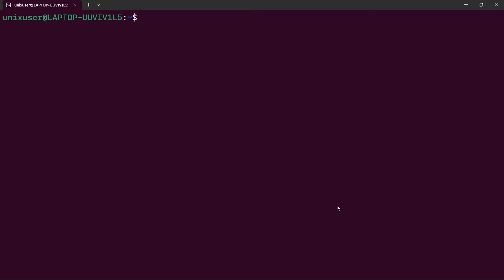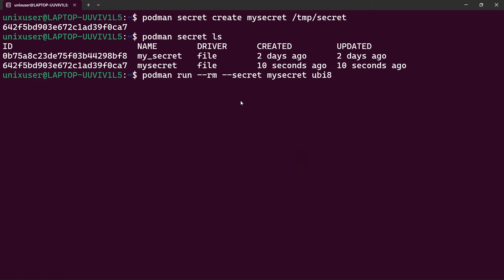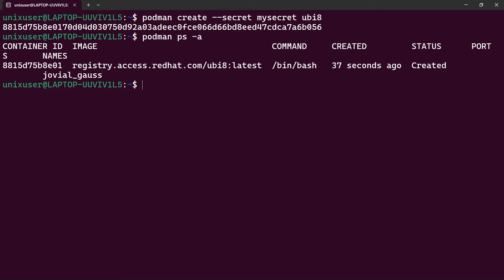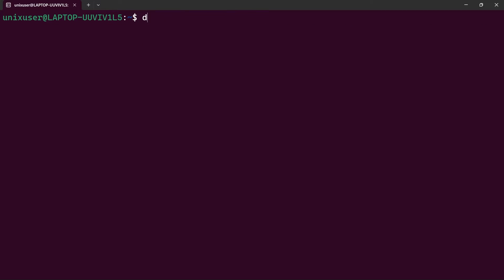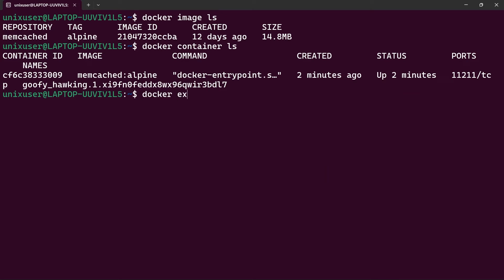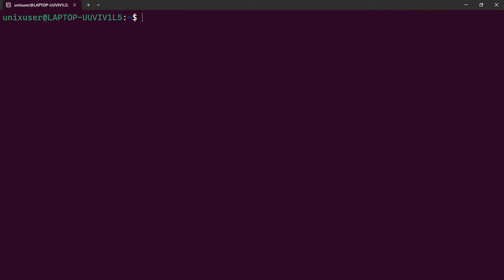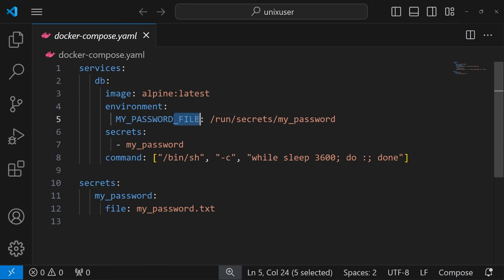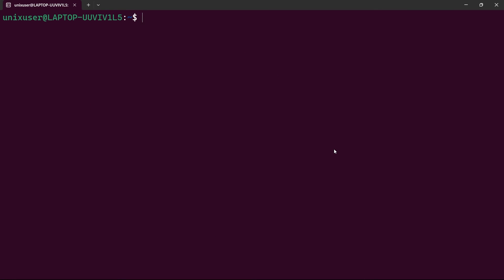Docker & Podman Secrets: A Practical Guide to Secure Configuration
How to handle secrets in our containers, demos including Podman and Docker.